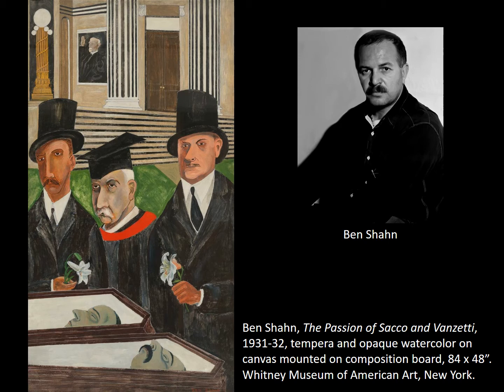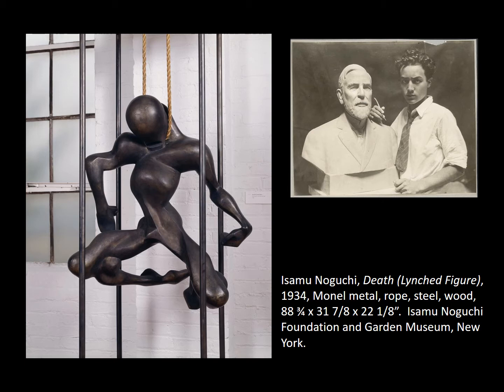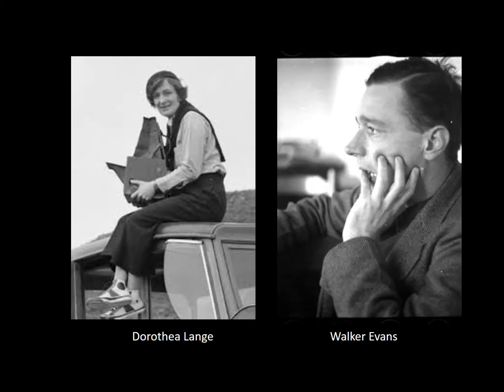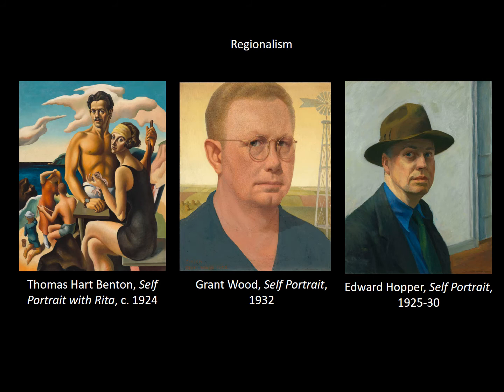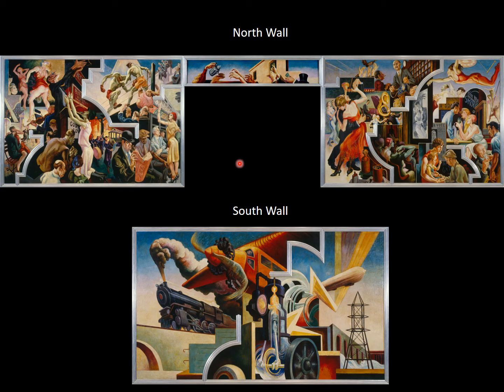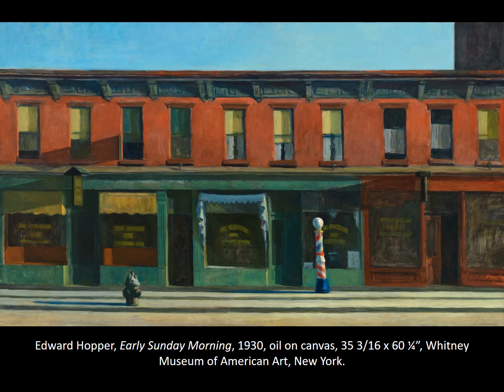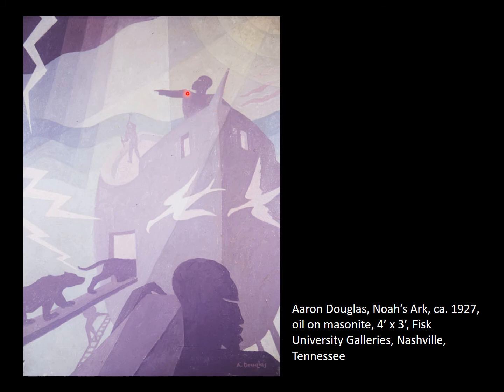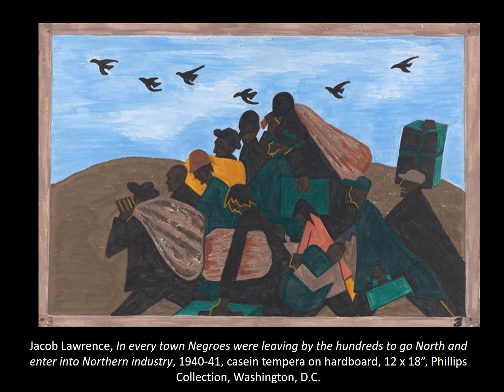Social Realism, Regionalism, & the Harlem Renaissance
Narrated slideshow by Dr. Denise Budd, Bergen Community College.